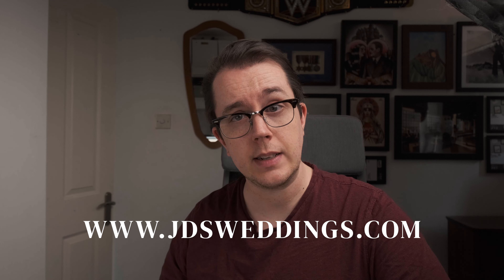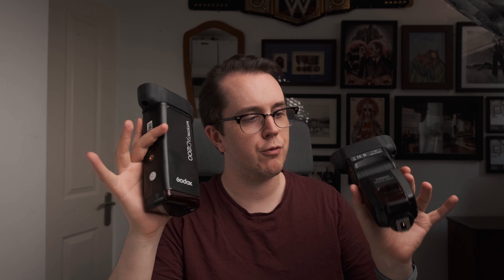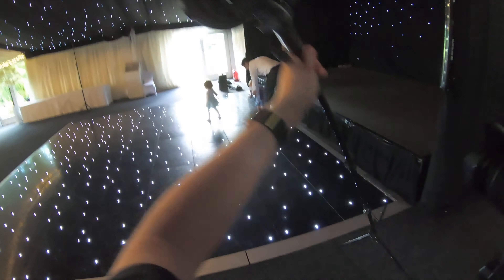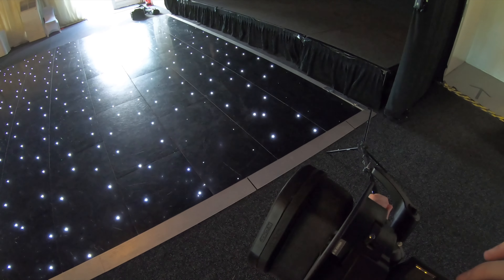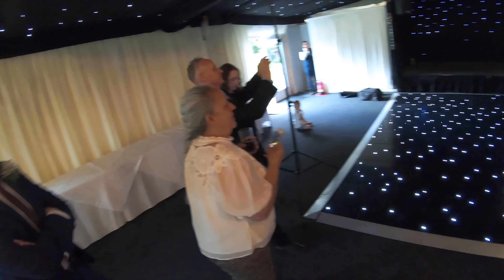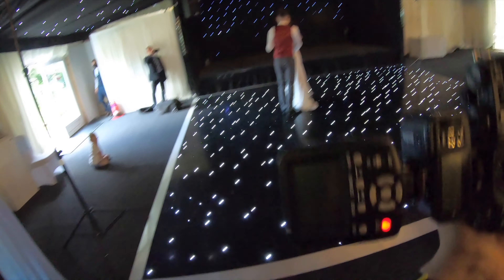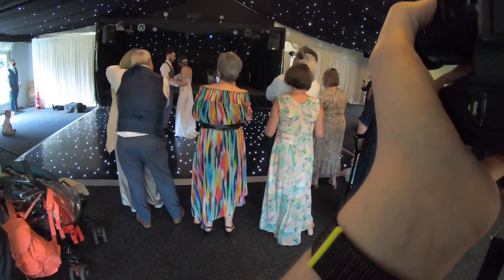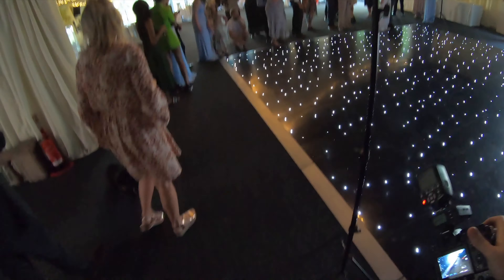EASY First Dance Lighting Setup - Off Camera Flash Method (Fujifilm & Godox)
If you're looking for a better or more reliable way to light your first dance at a wedding, try using off camera flash. I walkthrough in real time how I set up two flashes (Godox and Yongnuo) to sync together, control the ambient and produce classic lighting.

Big thanks to the team at Nailcote Hall, Coventry for this wedding.